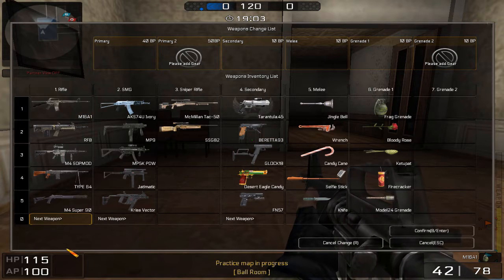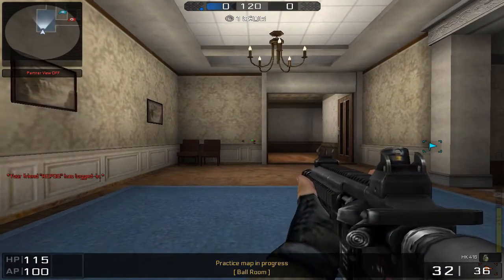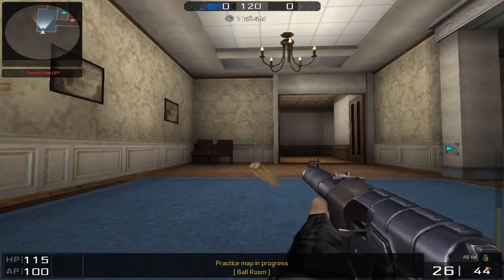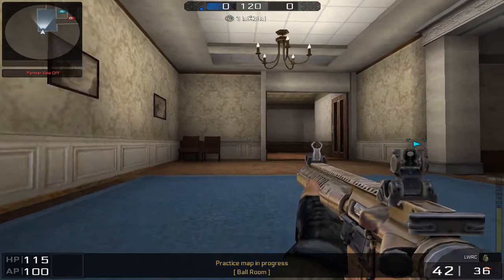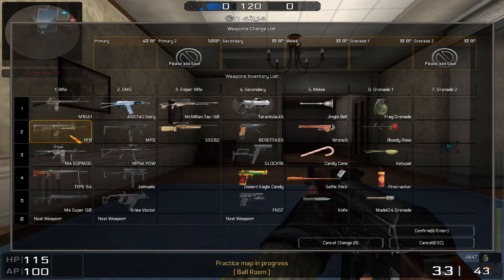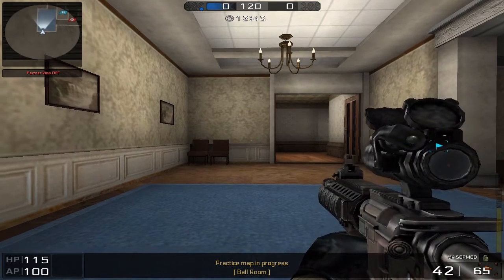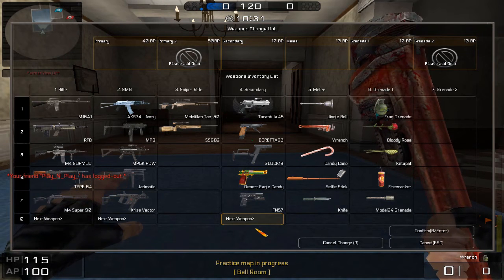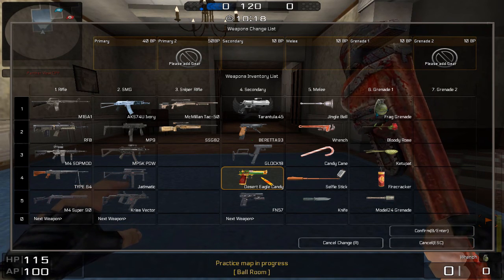Blackshot Online SEA BEST Top 5 BP Rifles (My Opinions!)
Having a sore throat.

Next up Top 5 Best Melee in Blackshot

Did i leave out any rifles? What are your TOP 5? I read and reply to all comments to the best i can.

Next montage which is going to be 8 minutes long will be uploaded on CNY or even earlier, see you then!